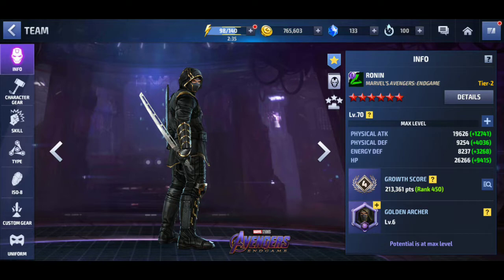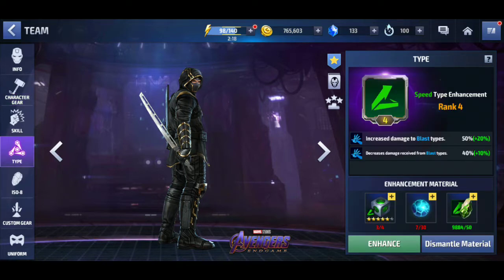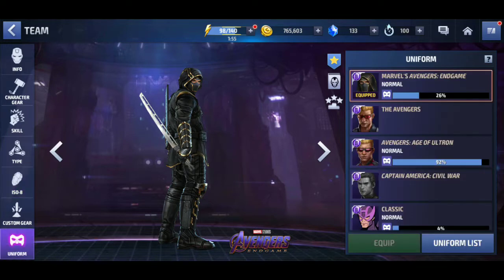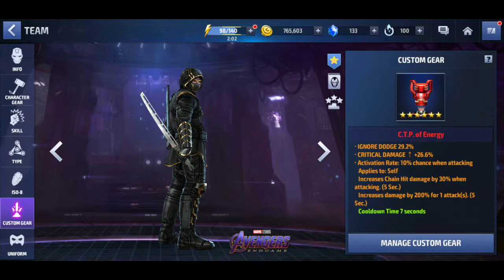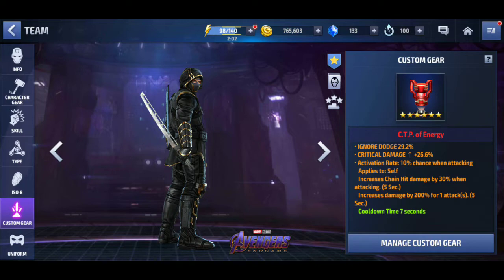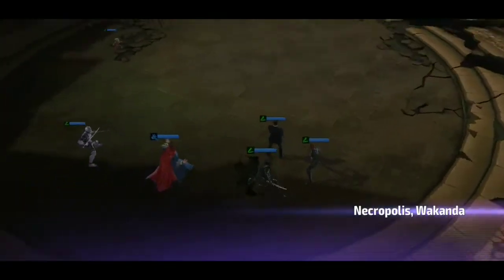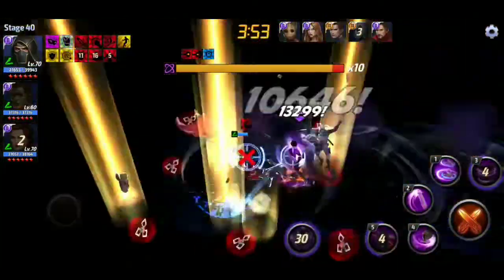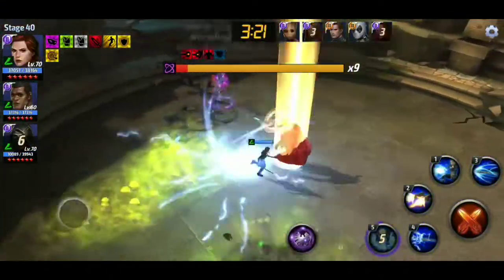RONIN REVIEW!!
The bird is no longer the word.